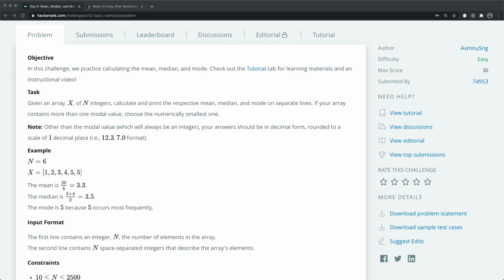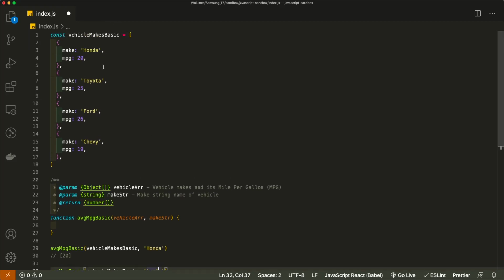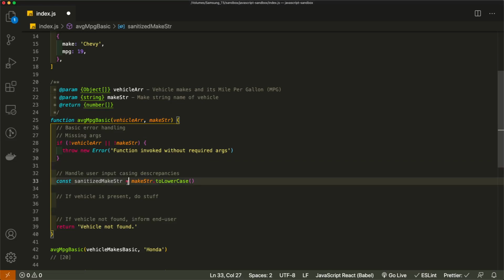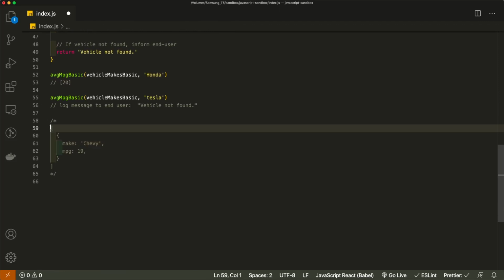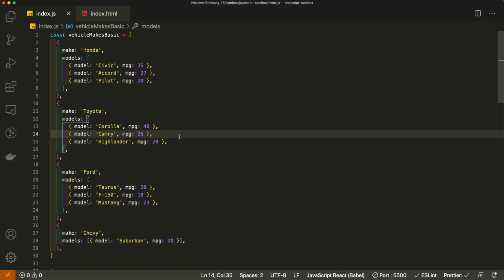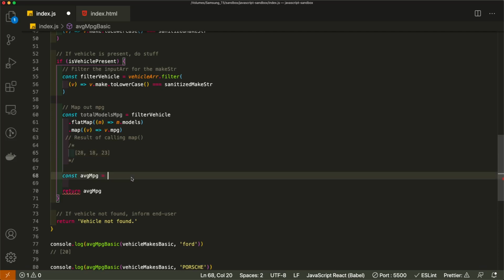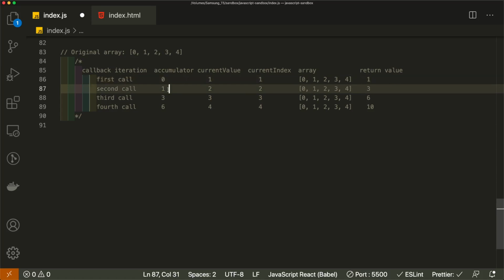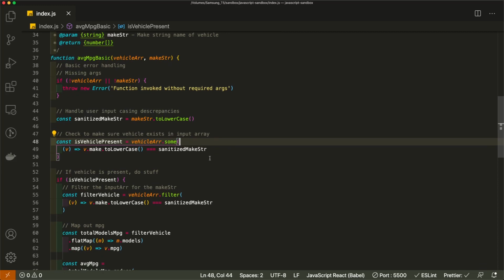JavaScript Algorithm: Mean, Median, Mode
My take on the mean, median, mode algorithm by calculating the average miles-per-gallon for automobiles. How to work with JavaScript arrays, array of objects, and nested arrays. JavaScript Tutorial.  Codes